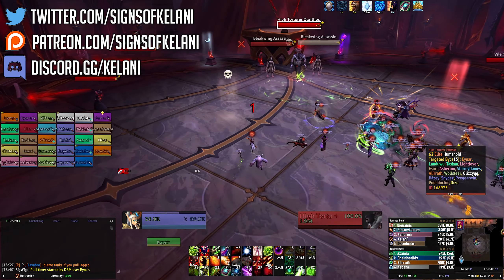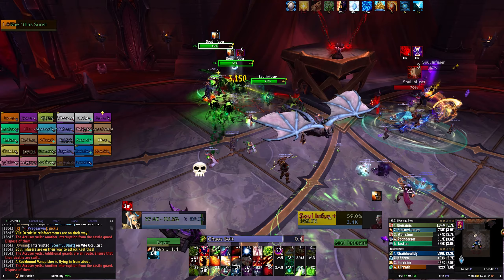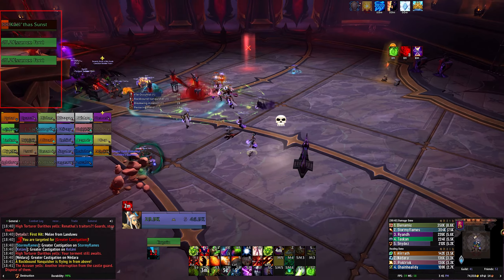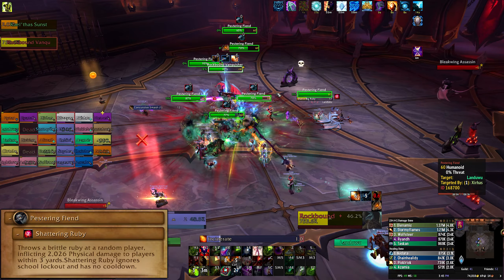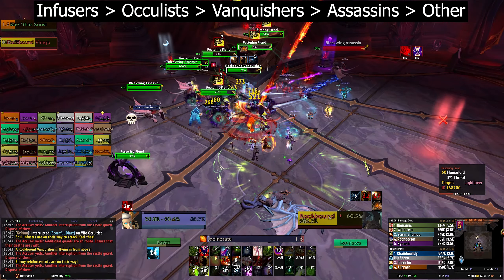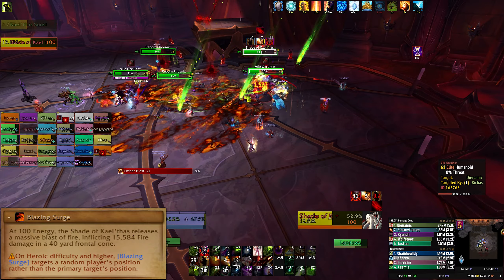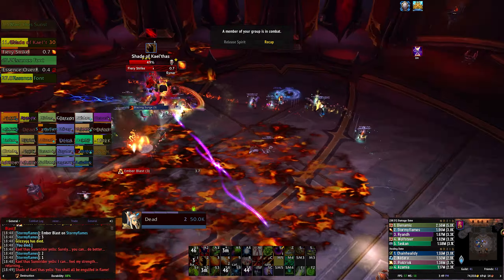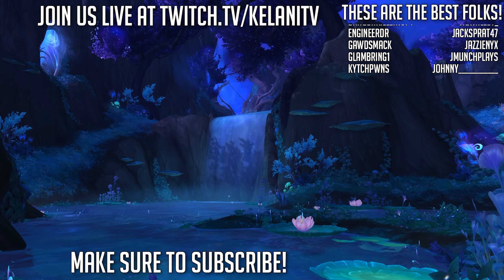SUN KINGS SALVATION FULL Boss Guide - Normal & Heroic Castle Nathria Raid Guide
COMPLETE BOSS GUIDE for Sun King's Salvation on normal and heroic castle nathria.